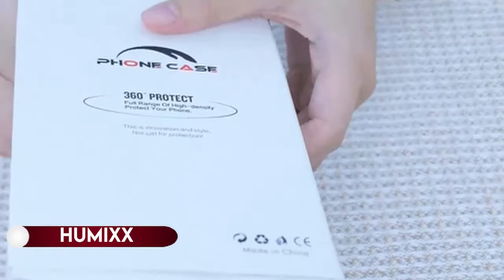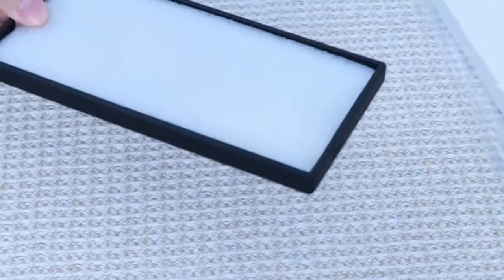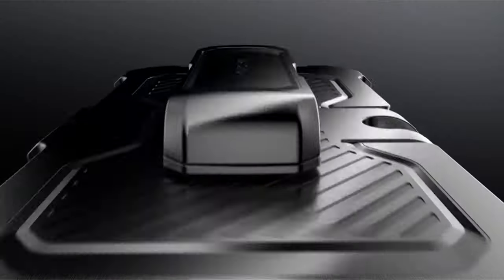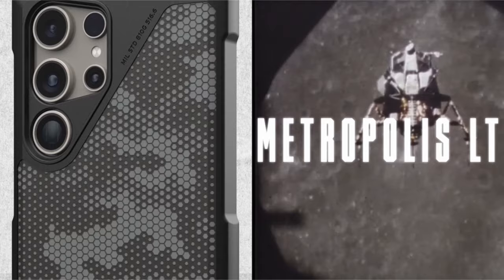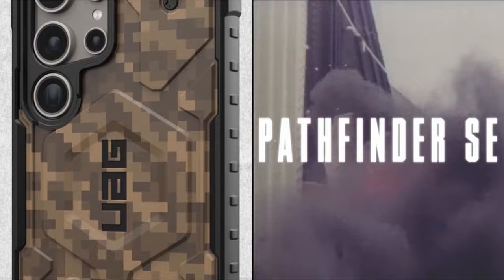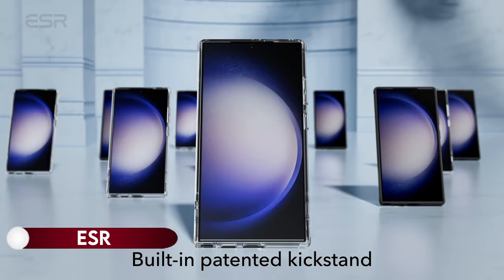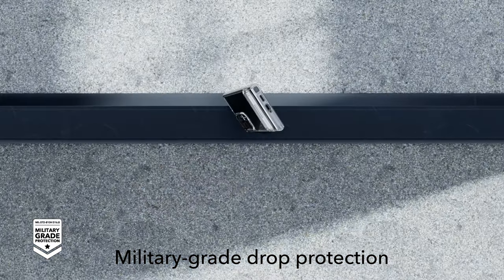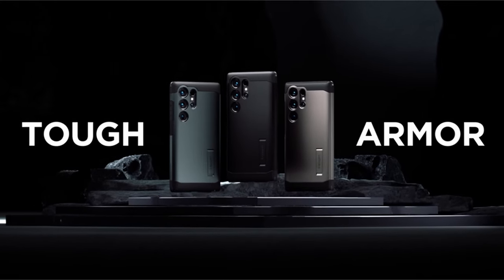Top 7 Best Galaxy S24 Ultra Kickstand Cases [2025] 🔥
Let's talk about the Best Galaxy S24 Ultra Kickstand Cases. I have made a list of Best Galaxy S24 Ultra Kickstand Cases which will help you decide which one to choose.

Quick Links: ✅✅✅

7: Humixx 0:14
6: SUPCASE UB Pro 1:23
5: URBAN ARMOR GEAR UAG 2:13
4: CaseBorne V 3:23
3: ESR 4:07
2: Spigen Tough Armor 4:59
1: CASEKOO Genuine Official 5:38

I have prepared this video guide to Best Galaxy S24 Ultra Kickstand Cases to give you the ins and outs to help you make the right choice. So let's get started.